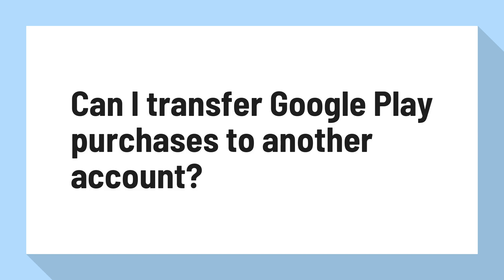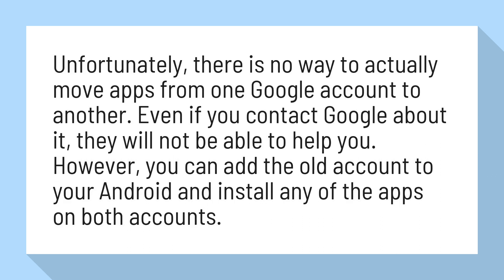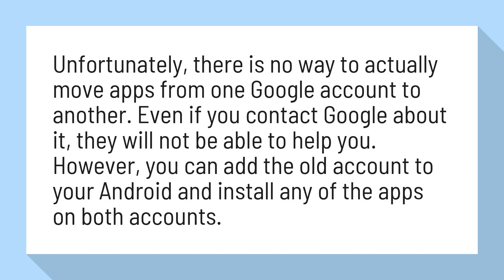Can I transfer Google Play purchases to another account?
Can you transfer your Google Play purchases to another account ...

Unfortunately, there is no way to actually move apps from one Google account to another. Even if you contact Google about it, they will not be able to help you. However, you can add the old account to your Android and install any of the apps on both accounts.